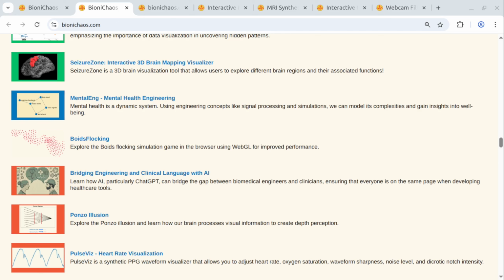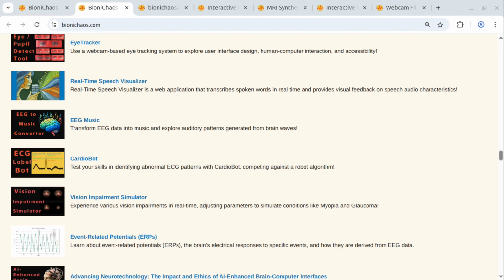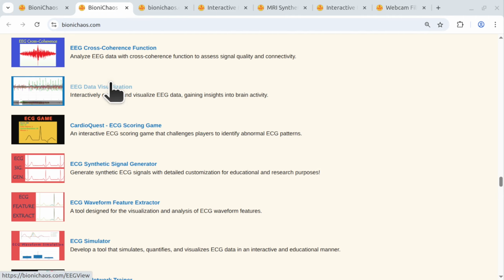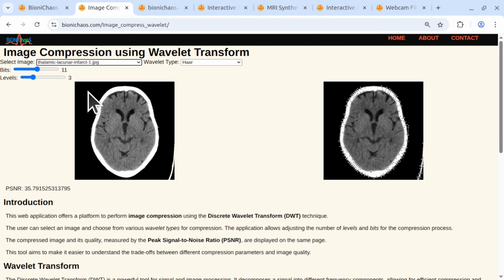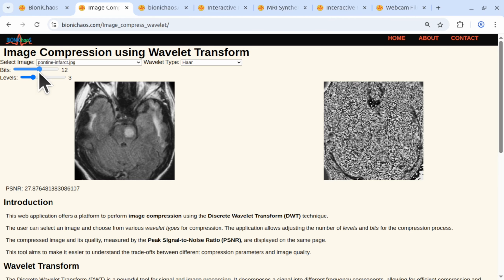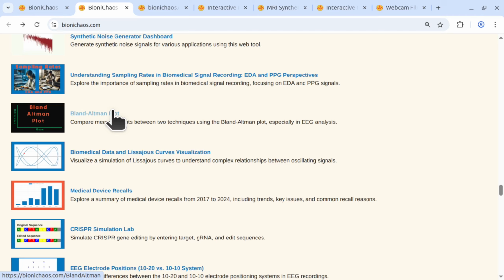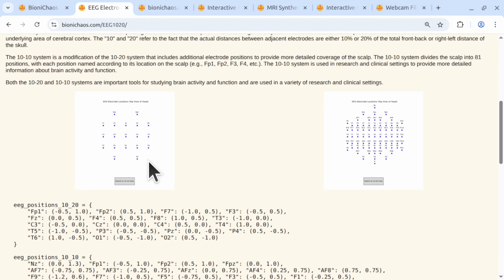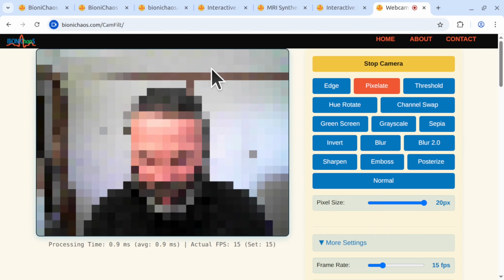Interactive Biomedical Simulations: Wavelet Compression & Signal Noise Analysis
Join us for an exploration of BioniChaos.com, a comprehensive hub for interactive biomedical simulations and data analysis tools. This video walks through a vast repository of web-based applications designed for students, researchers, and enthusiasts in biomedical engineering and data science. We start by browsing the diverse collection of tools ranging from 3D brain mapping (SeizureZone) and mental health engineering models to interactive AI diagrams and real-time speech visualization.

The core of this demonstration focuses on two powerful technical tools. First, we examine the "Image Compression using Wavelet Transform" application. Using an MRI scan showing a potential pontine infarct, we demonstrate how adjusting compression parameters—such as bits, levels, and wavelet types (Haar, Daubechies, Symlets, etc.)—impacts image quality and the Peak Signal-to-Noise Ratio (PSNR). You will see firsthand how different algorithms handle medical data and the trade-offs between file size and diagnostic detail.

Next, we shift focus to signal processing with the "Synthetic Noise Generator Dashboard." This tool allows users to generate and visualize various noise types, including Gaussian white noise, periodic noise, and inverse-f noise. We analyze these signals in both the time and frequency domains, providing essential insights for anyone working with physiological signal recording and filtering.

We also touch upon other advanced resources like EEG electrode positioning systems (10-20 vs. 10-10), image fraud detection using Error Level Analysis (ELA), and MRI physics simulations. The video concludes with an update from the creator, showcasing real-time webcam filters and a sneak peek at the site's structure, emphasizing the ongoing development of these educational resources.

00:00 Introduction to BioniChaos: Exploring interactive biomedical tools
00:40 Reviewing advanced simulations: EEG, Fourier Series, and AI causality
01:55 Neurotechnology tools: EEG spectrograms and neural implants history
03:02 ECG analysis tools: Waveform feature extraction and simulation
03:43 Machine learning and image processing tools overview
04:21 Demo: MRI Image Compression using Wavelet Transform
05:39 Analyzing compression artifacts and identifying medical details
06:10 Comparing Wavelet families: Haar, Daubechies, and Symlets
07:23 Overview of signal recording and data visualization tools
08:01 Demo: Synthetic Noise Generator Dashboard (Time vs Frequency Domain)
08:48 EEG electrode systems and Image Fraud Detection techniques
09:58 Creator update: The human touch and MRI physics simulation
10:19 Real-time webcam filters and upcoming tools overview